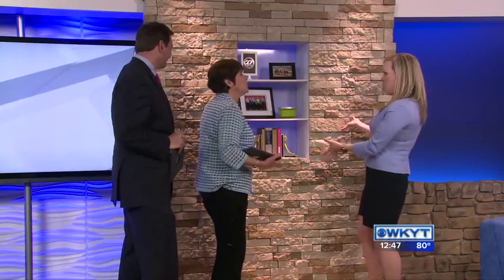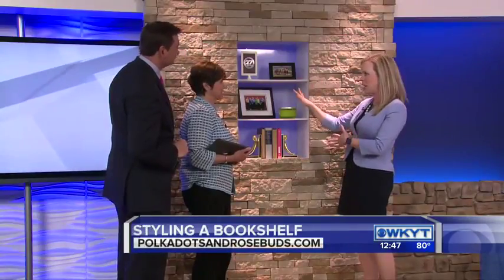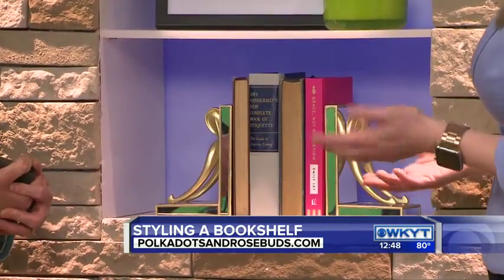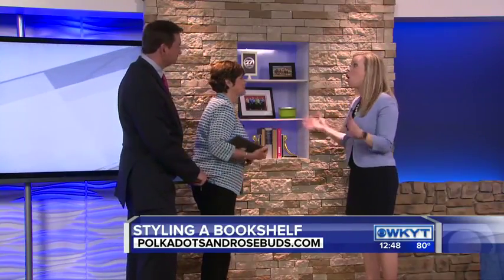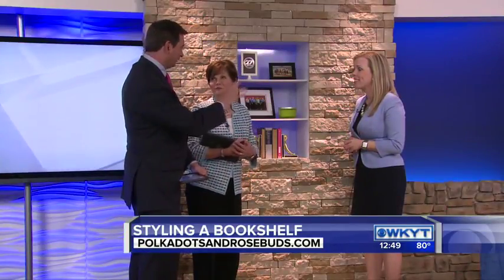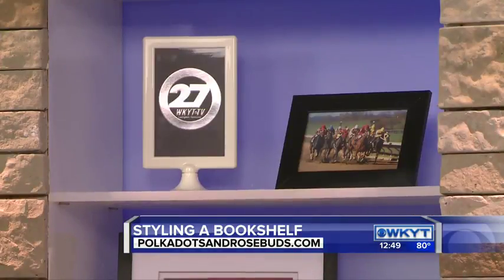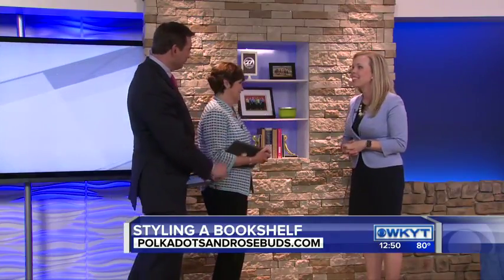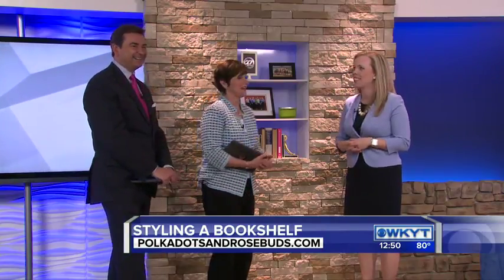Liz Toombs - Polka Dots And Rosebuds: Styling a bookshelf